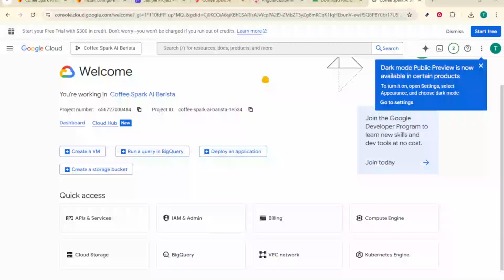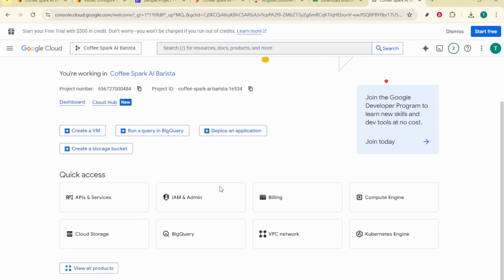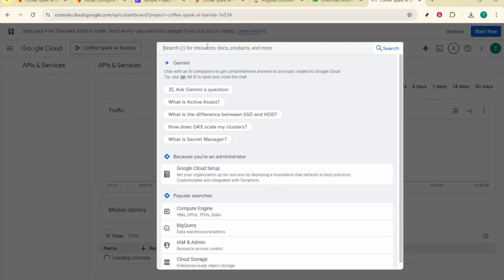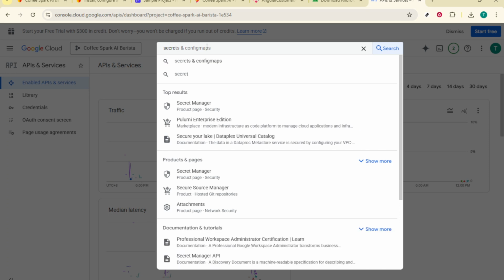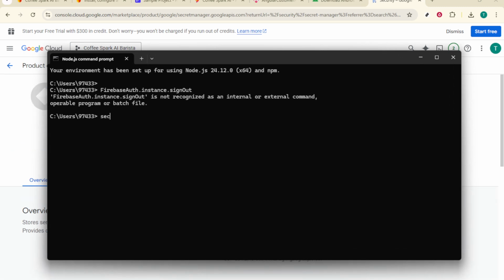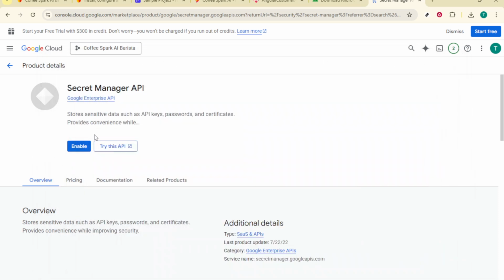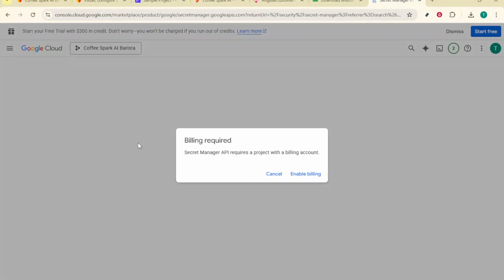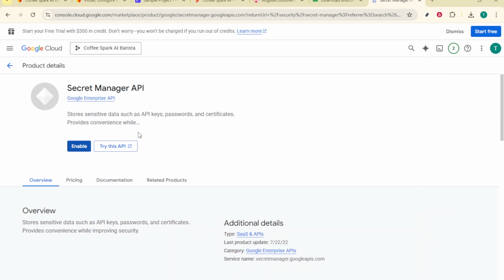Store Api Keys Securely in Firebase [2025 Guide]